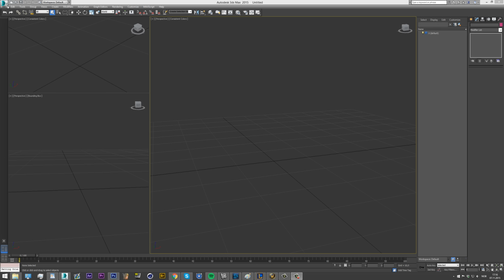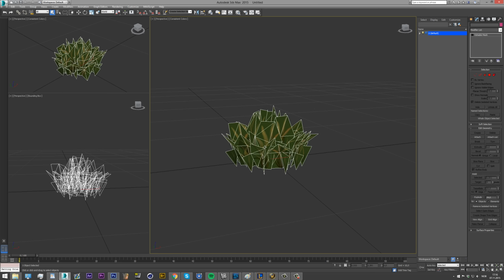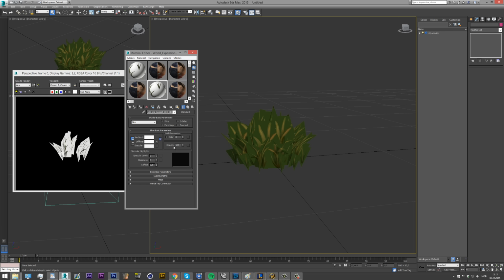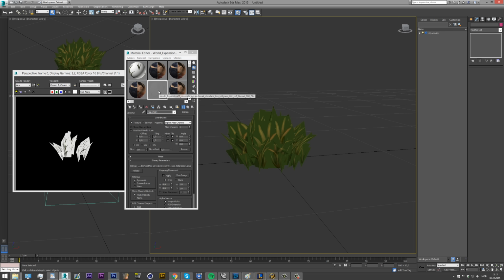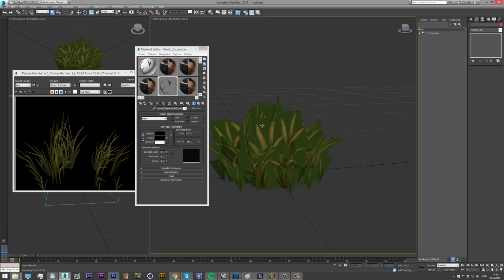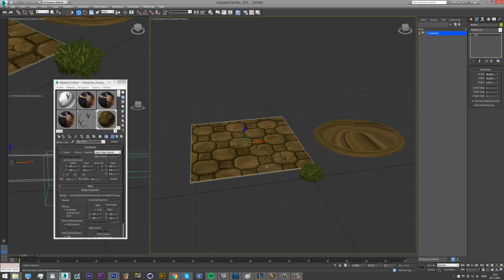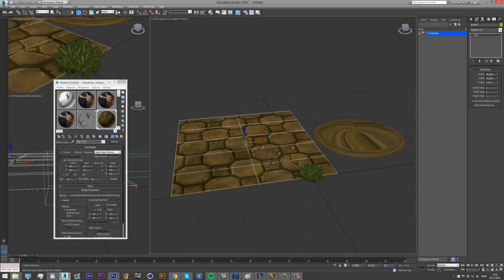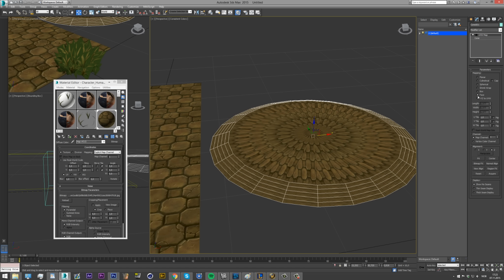Grass, walls & floors (Alpha map, uvw map) - Wow